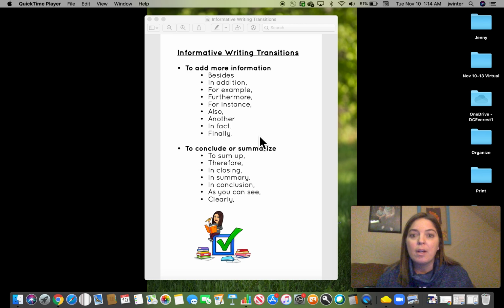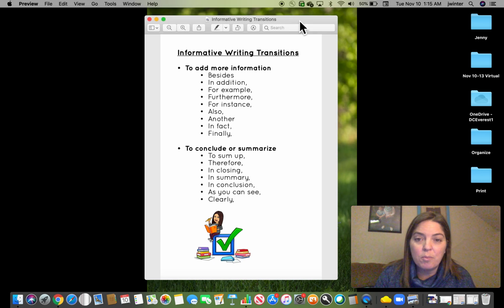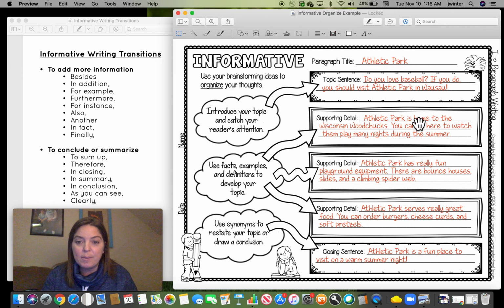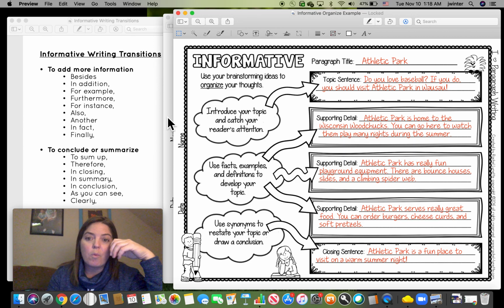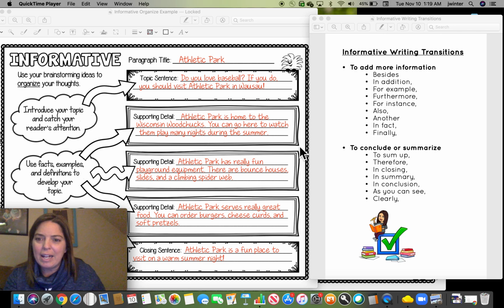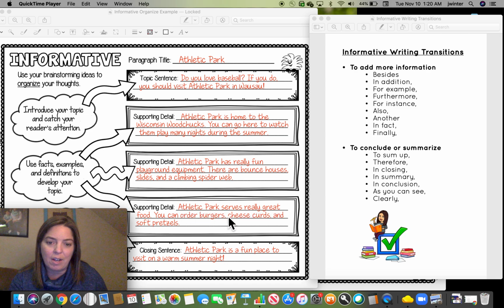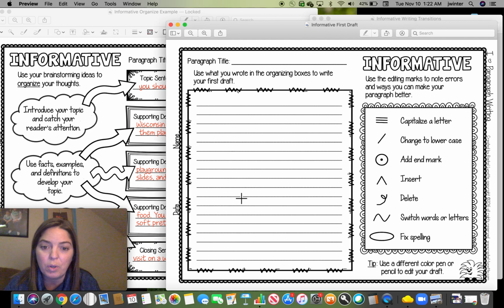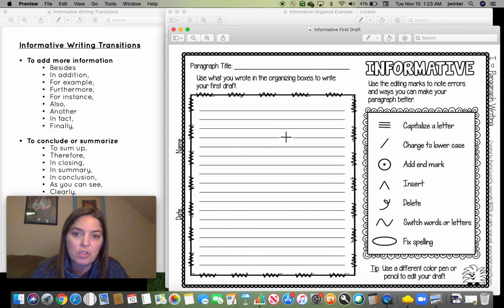Informative Community First Draft